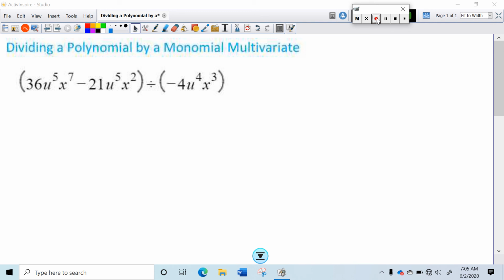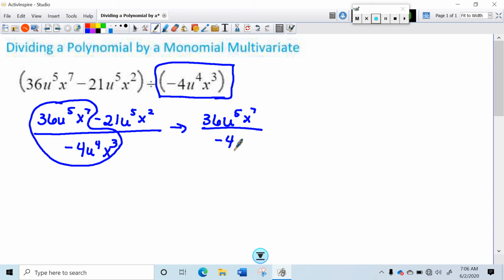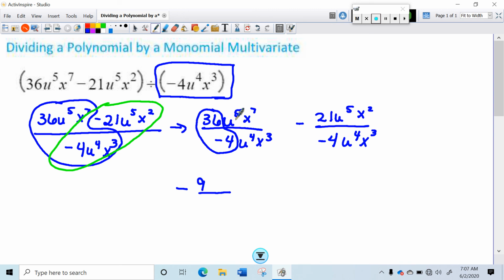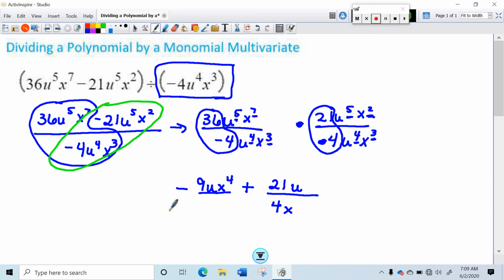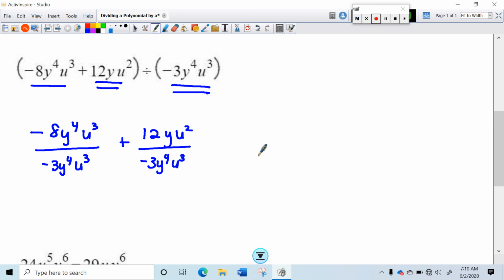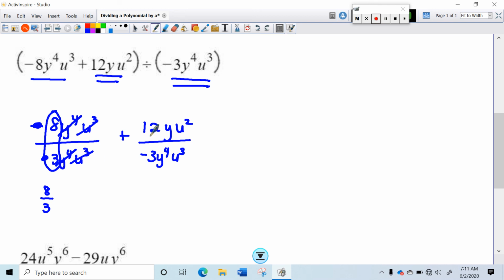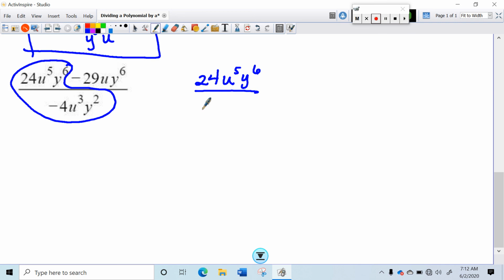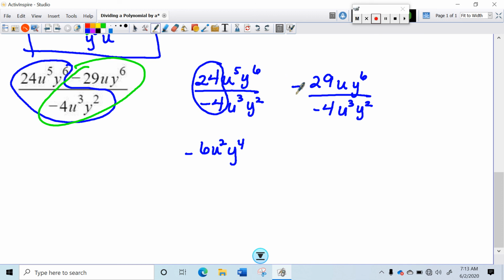Dividing a Polynomial by a Monomial Multivariate